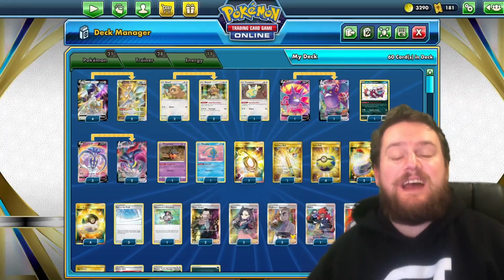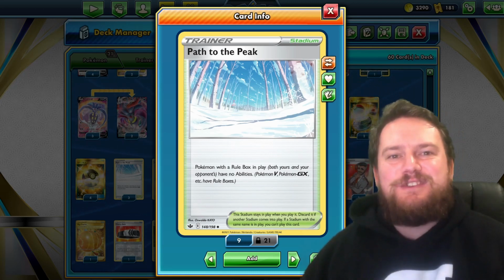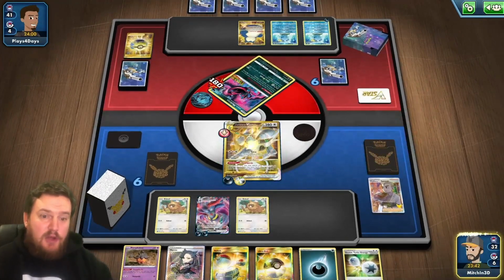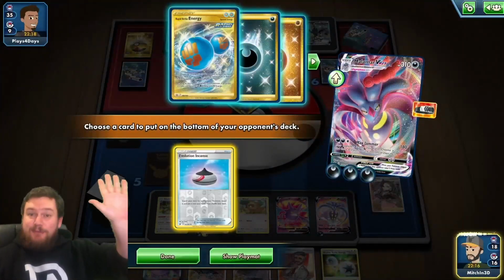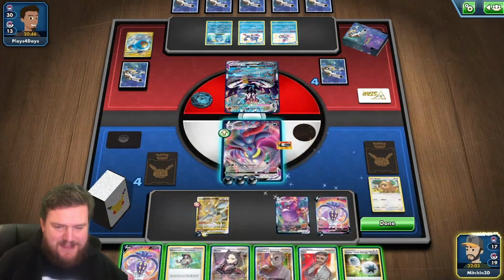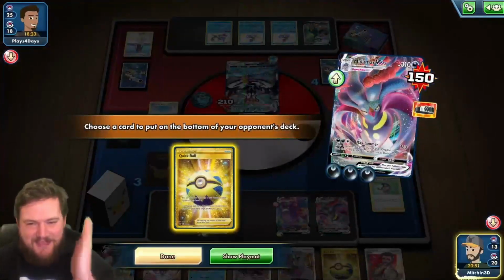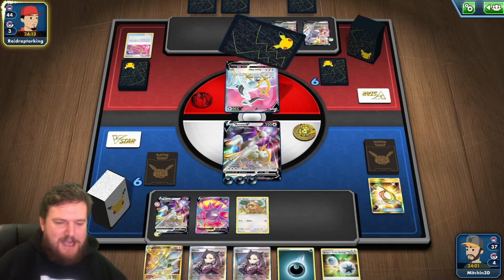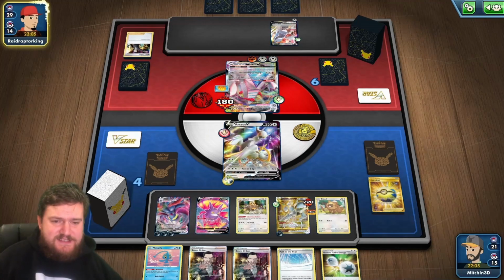Ruin your Opponent’s Hand With Malamar VMAX - The Ultimate Hand Disruption Deck - PTCGO Deck Profile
Malamar VMAX is the ultimate Hand Disruption Deck! If you like Hand Control, you're going to love this Malamar VMAX Deck from Stephan Chan in the European International Championships! This Deck allows you to control the cards your opponent has access to, slowly whitling them down before you go in for the final prize cards. A really strong option for the PTCGO ladder or simply some Pokemon TCG with your friends (or ex-friends). Malamar VMAX Deck Profile SEO WOOOOO.

#Pokémon - 21

* 4 Arceus V BRS 122
* 2 Bidoof BRS 120
* 1 Dunsparce FST 207
* 2 Bibarel BRS 121
* 2 Arceus VSTAR BRS 184
* 1 Crobat V DAA 182
* 1 Galarian Zigzagoon SHF 151
* 3 Malamar V RCL 186
* 1 Crobat VMAX SHF 45
* 2 Malamar VMAX RCL 122
* 1 Pumpkaboo EVS 76
* 1 Manaphy BRS 41

* 1 Big Charm RCL 206
* 2 Switch SUM 160
* 3 Marnie SSH 200
* 3 Professor's Research CEL 24
* 1 Escape Rope BUS 163
* 1 Choice Belt BRS 135
* 4 Ultra Ball SUM 161
* 2 Boss's Orders RCL 189
* 1 Adventurer's Discovery FST 224
* 4 Quick Ball SSH 216
* 3 Path to the Peak CRE 148
* 1 Raihan EVS 202
* 1 Ordinary Rod SSH 215
* 1 Rose DAA 189

#Energy - 11

* 7 Darkness Energy SWSHEnergy 7
* 4 Double Turbo Energy BRS 151